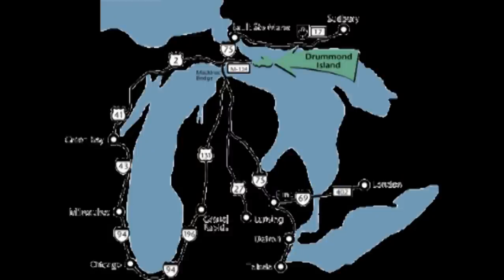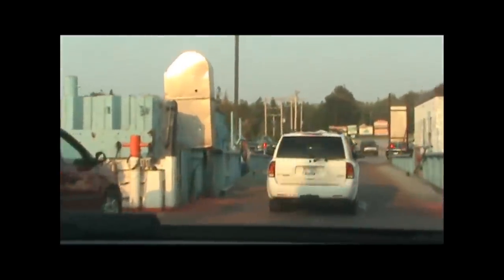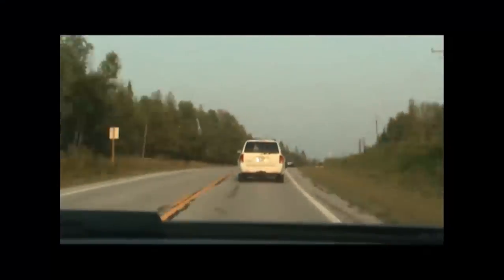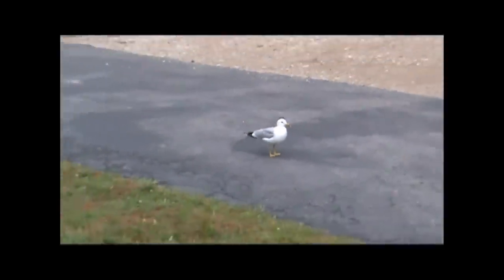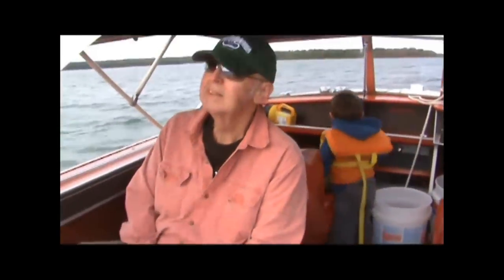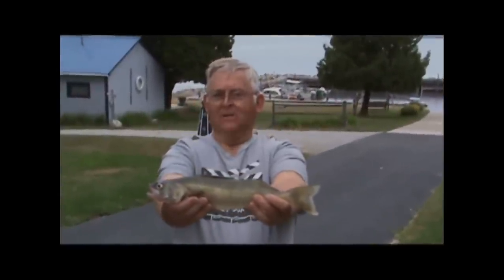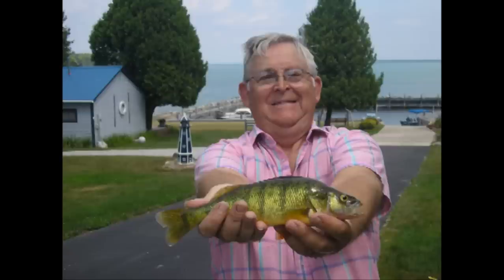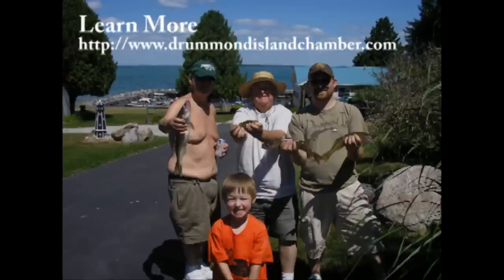Drummond Island Walleyes 2012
Drummond Island July 22-26 Walleye fishing